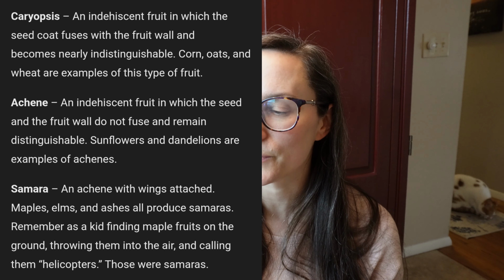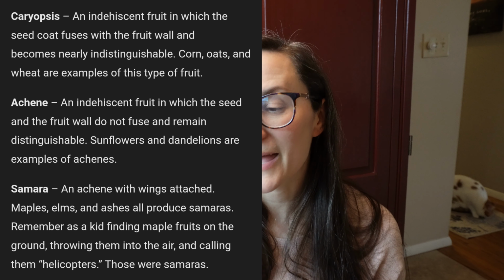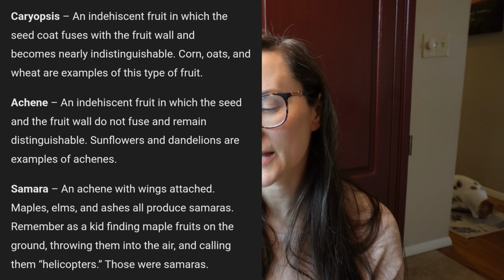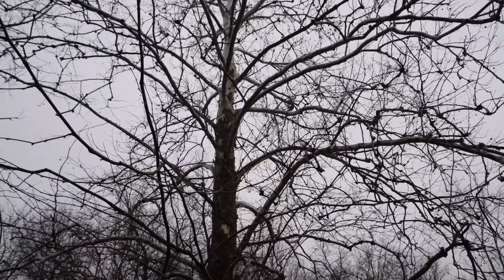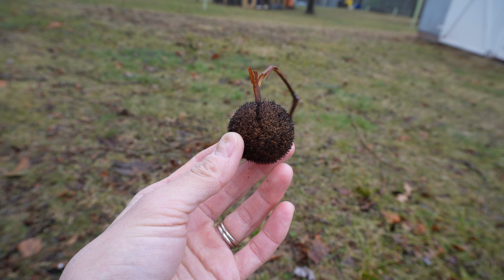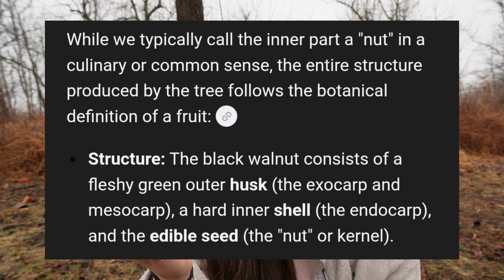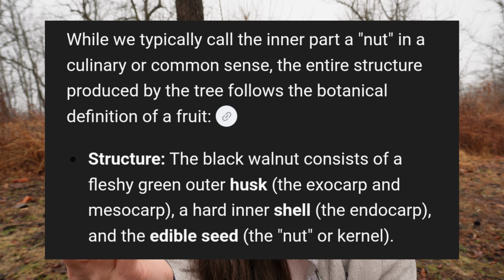What is fruit? A botany lesson for fruitarians.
Which of the pictures in the thumbnail are fruit? Answer: all of them! In this video I discuss what makes something fruit, then go for a walk around my yard in the winter to see if I can find any fruit.